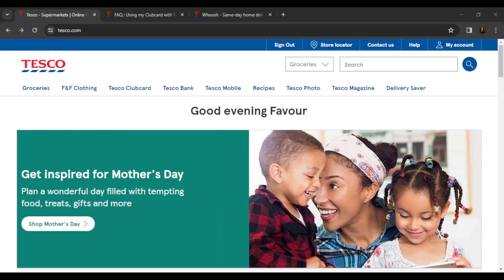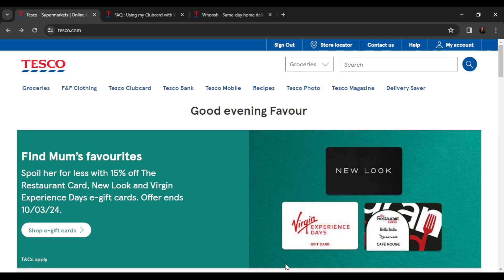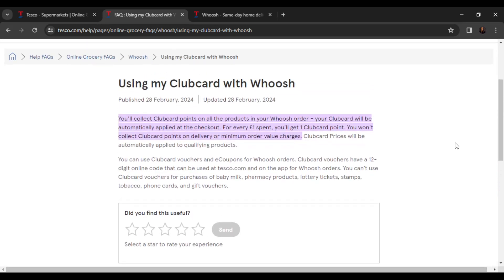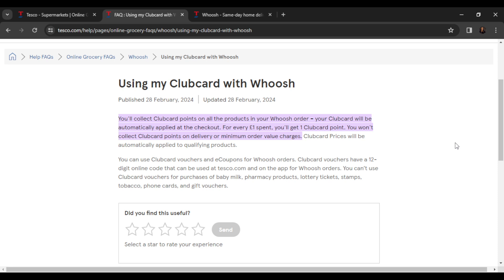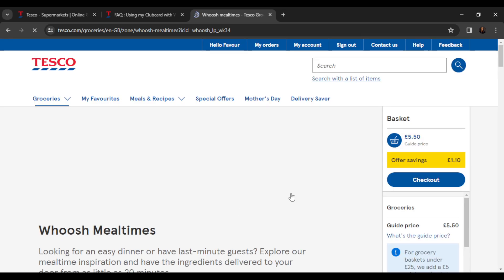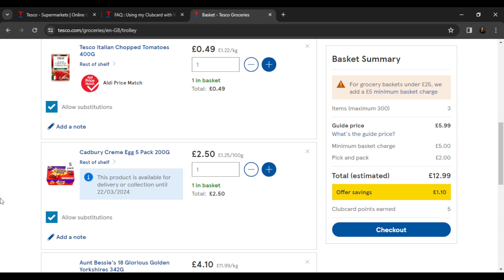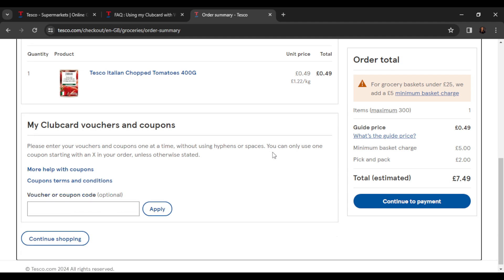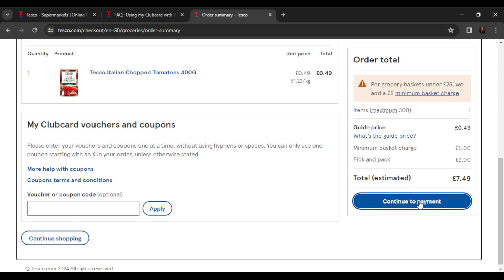How To Use Your Clubcard With Whoosh On Tesco (Easiest Way)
Today we talk about How To Use Your Clubcard With Whoosh On Tesco, so stay until the end of the video to see the full explanation.